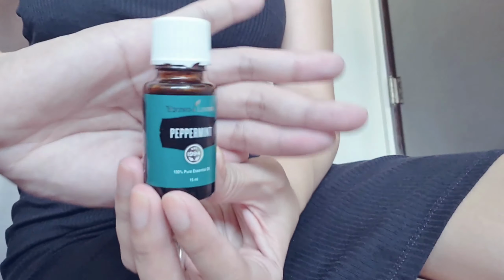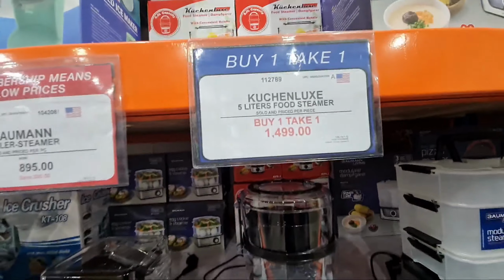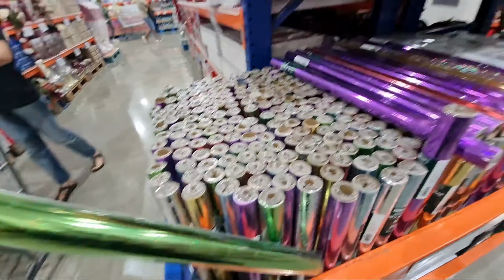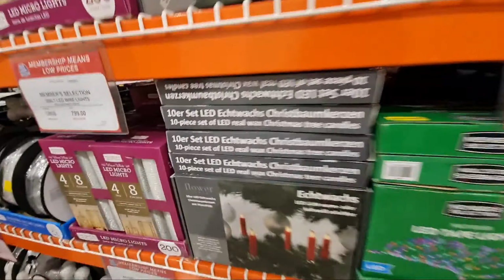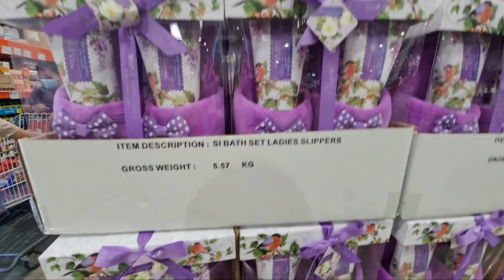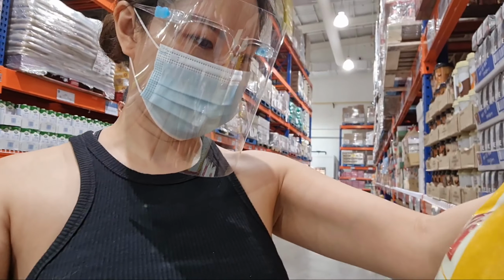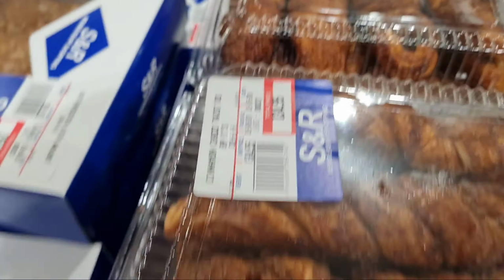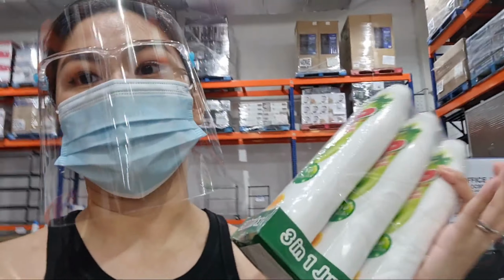S&R Shop With Me (Christmas 2020): November Bagumbayan, Libis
Hi friends and family!

So we checked out the Christmas gifts in S&R and included the prices in this video too!  I didn't buy any Christmas stuff yet because  it's important for me to check it out first and make a list of things I need to buy before really deciding to buy it. That's my way of thinking twice when buying give aways or things I need.

But did some grocery shopping and an S&R haul for the next video!
Hope this video will help you save time in going to S&R on things you need for Christmas!

s&r shopping,
s&r pizza,
s&r haul,
s&r pizza mukbang,
s&r mukbang,
s&r grocery shopping,
s&r pizza price philippines,
s&r grocery philippines,
s&r alabang,
s&r appliances philippines,
s&r appliances,
s&r anne clutz,
s&r alcohol,
s&r alabang 2020,
s&r aseana-baclaran parañaque,
s&r art.makers